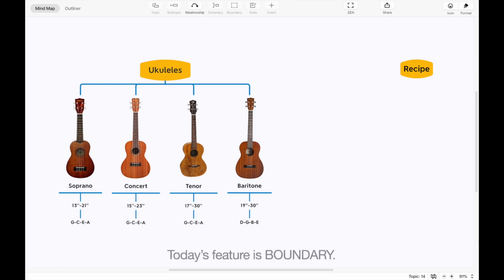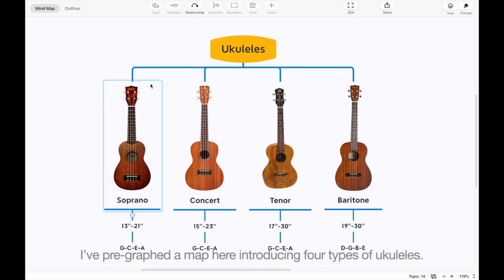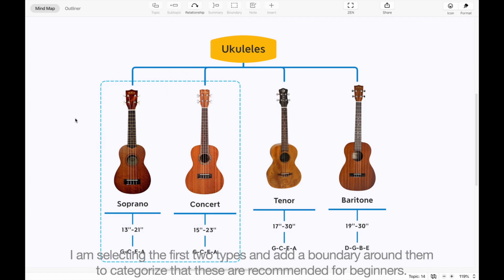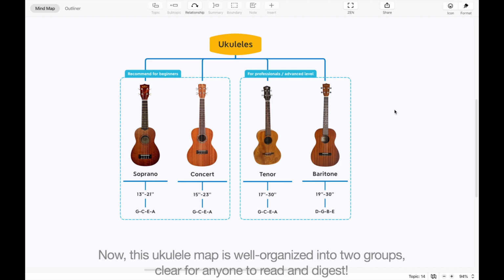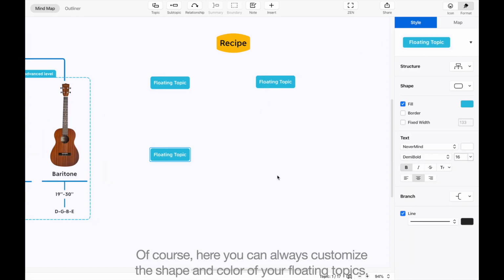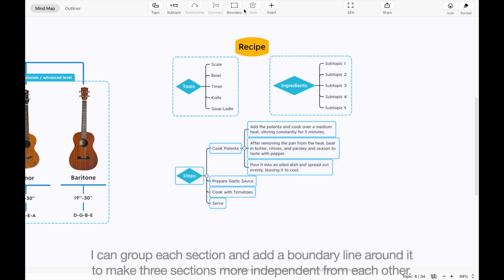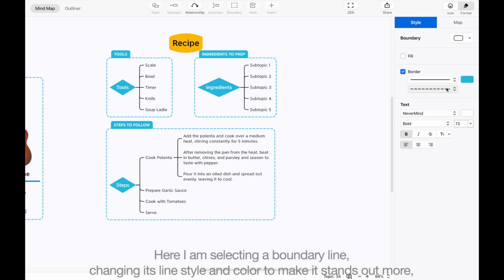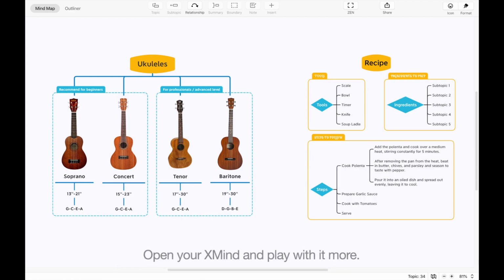How to Use Boundary in Xmind? (grouping & categorizing) | Feature Tutorial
*Shortcut for "Boundary"
Mac: Shift ⇧ + Command ⌘ + B
Windows: Ctrl + Shift + B

*Mapped with XMind 2020 Desktop